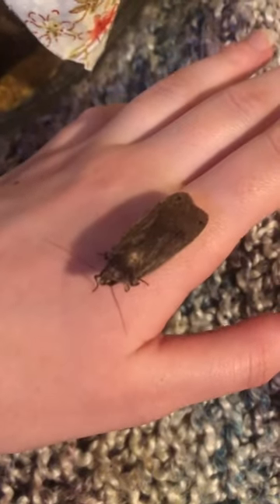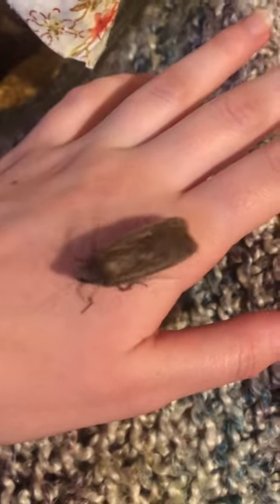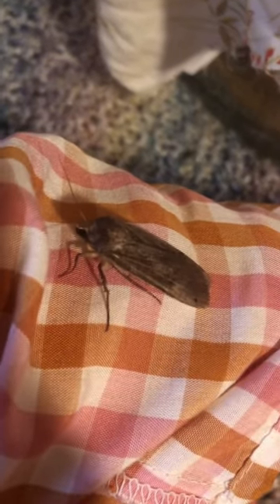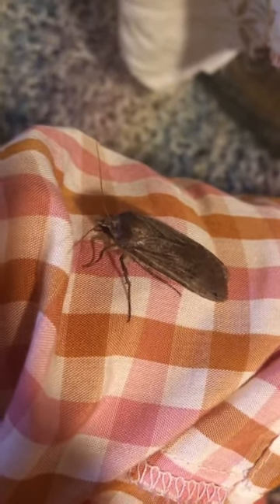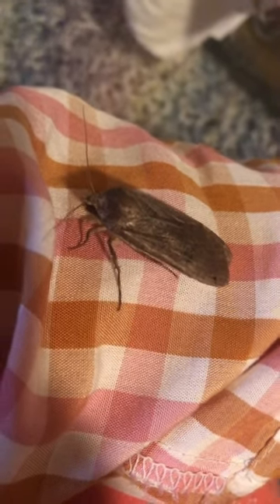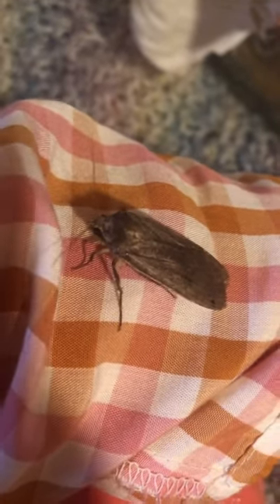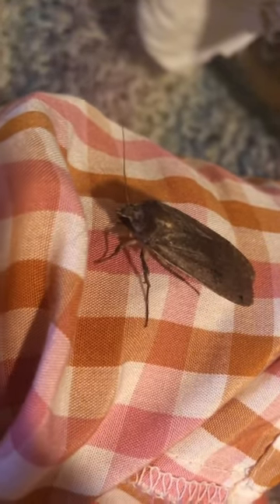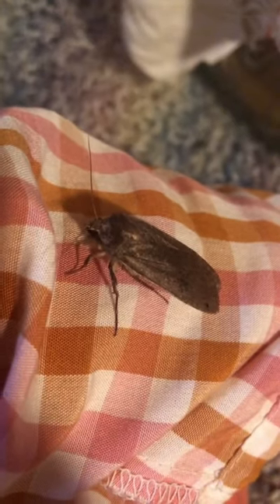Large Yellow Underwing Moth! So Tame!